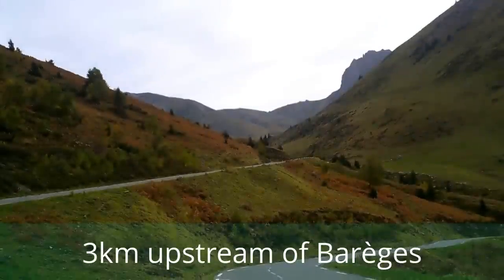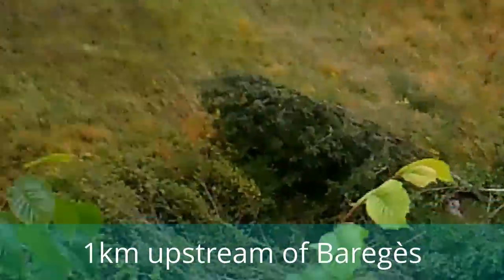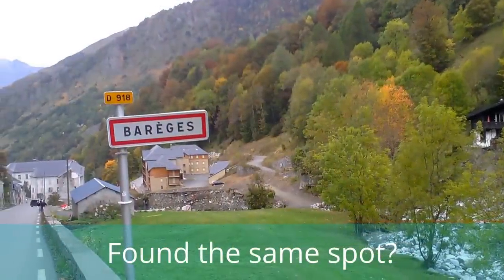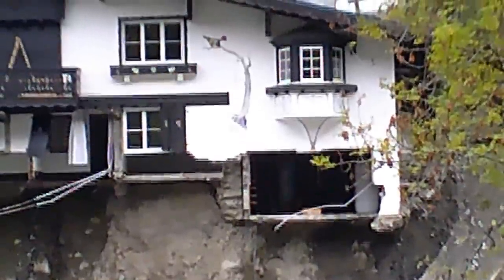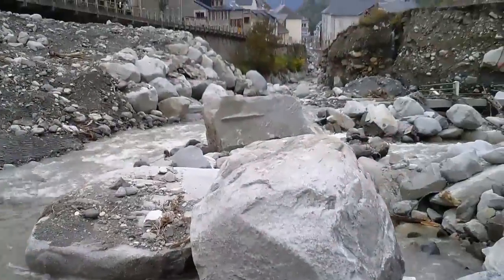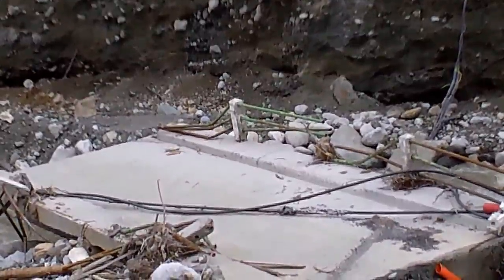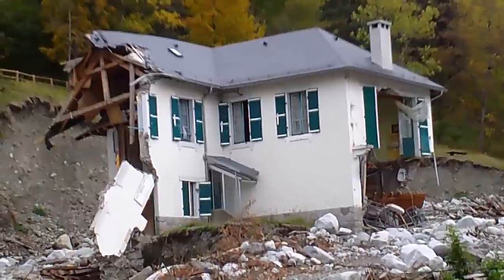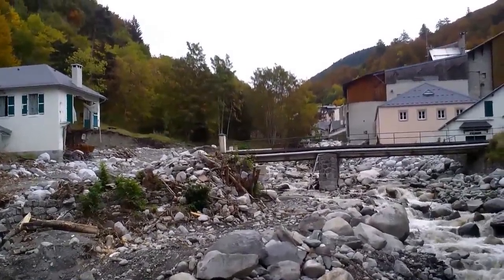iGCSE Geography Flash Floods - Barèges, France.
New case study material to use as a comparison to the flood event in Boscastle 2004.